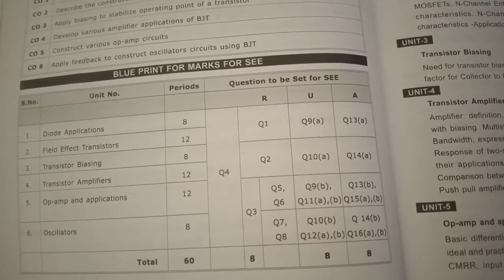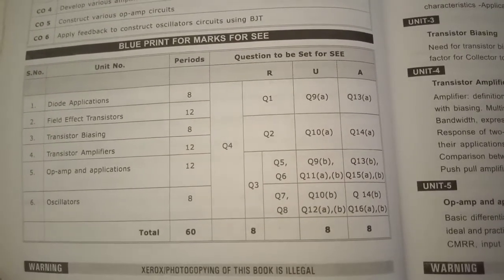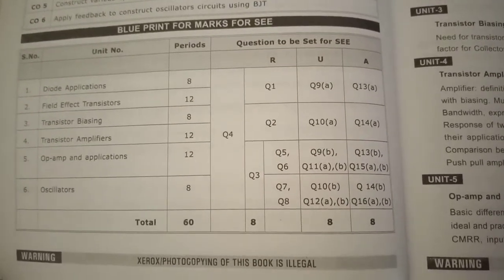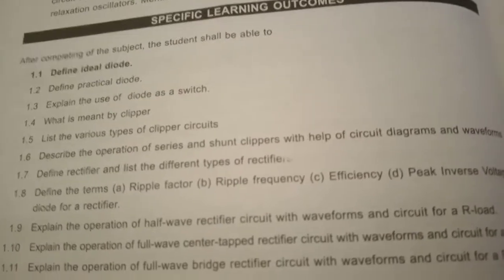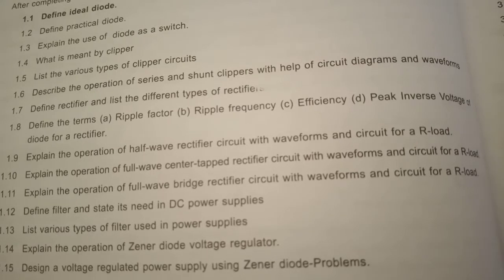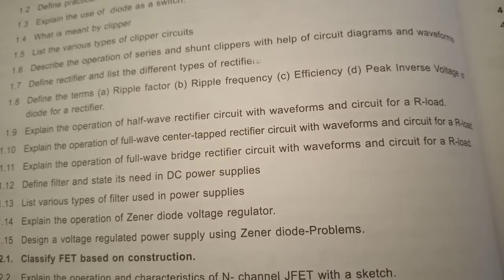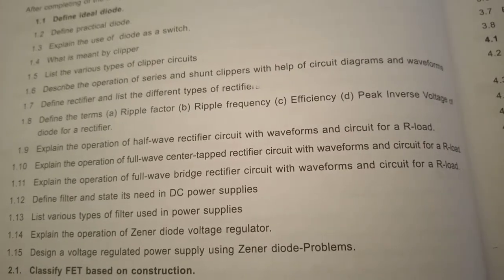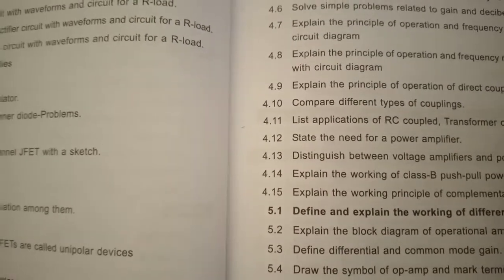Electronic Circuit Syllabus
SM tutorial